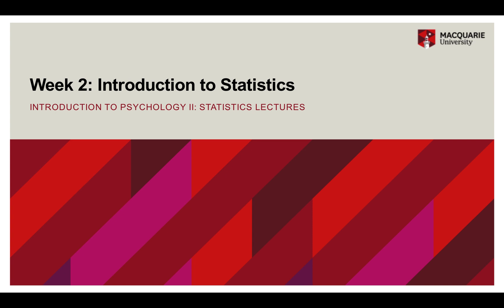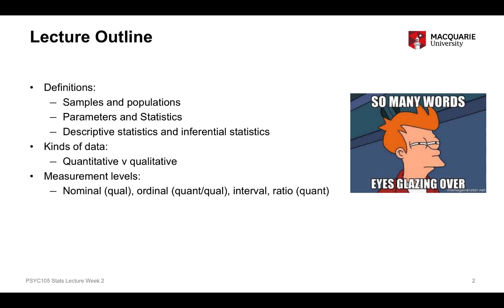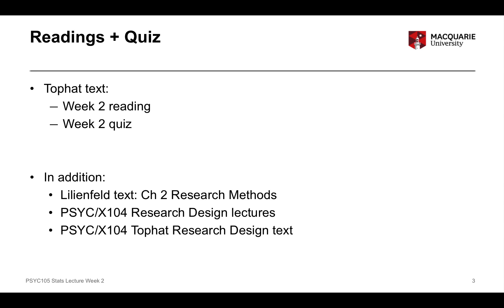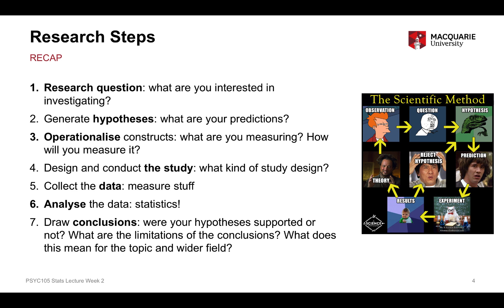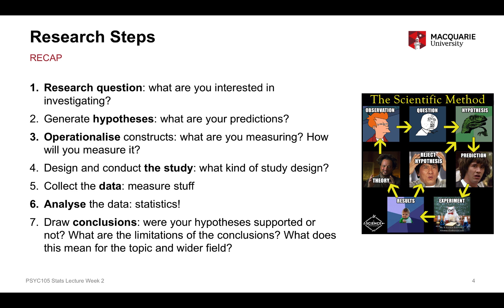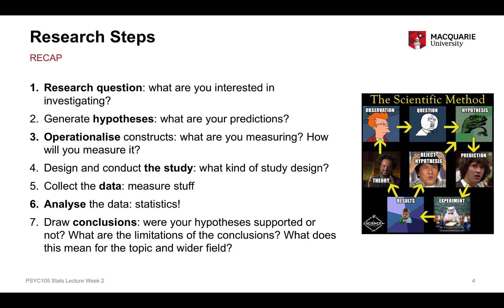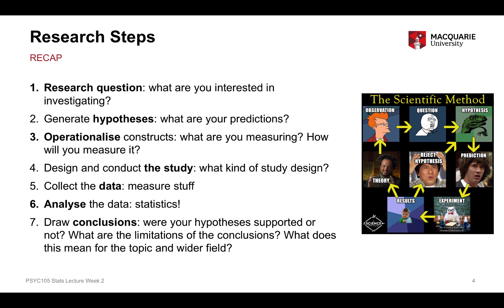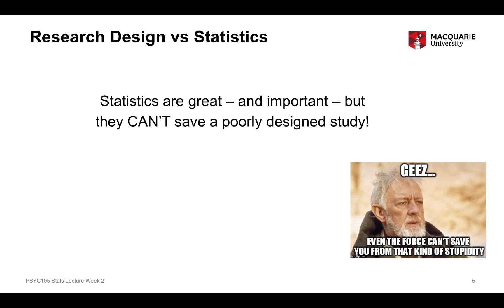PSYU1105 PSYX1105 week 2 statistics part 1 v2